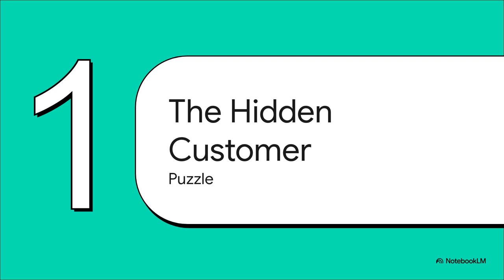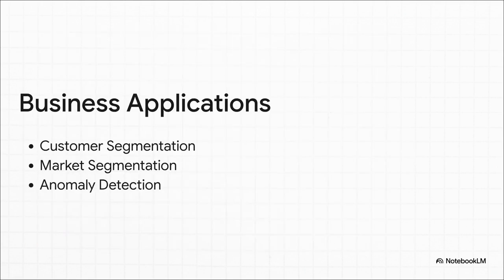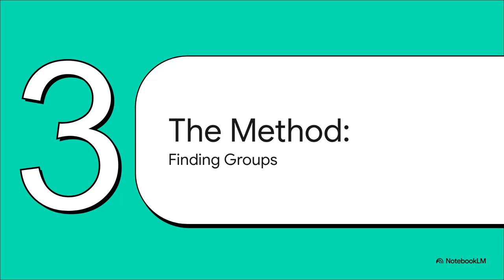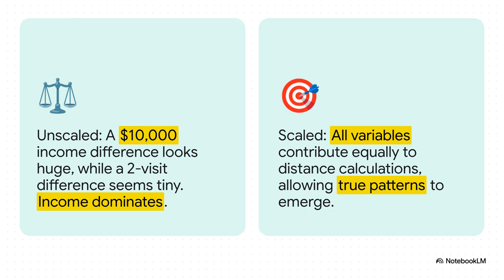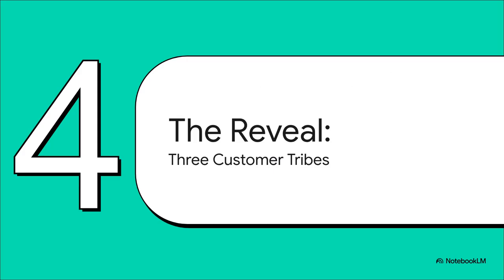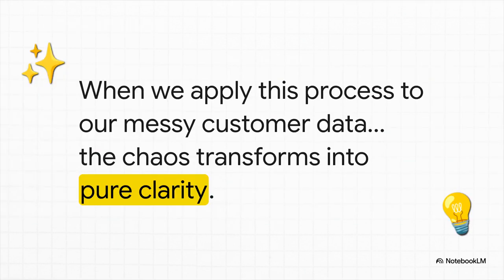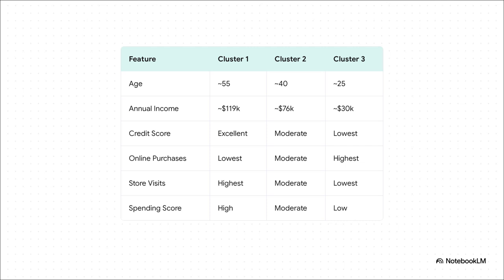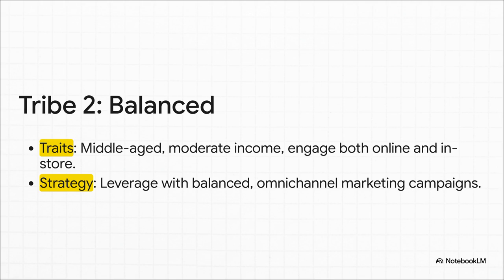08_unsupervised_learning_slides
This video was generated with Google NotebookLM using the lecture slides I created for my Data Mining Lab course at Purdue University. To find details about the course and me, check my personal webpage